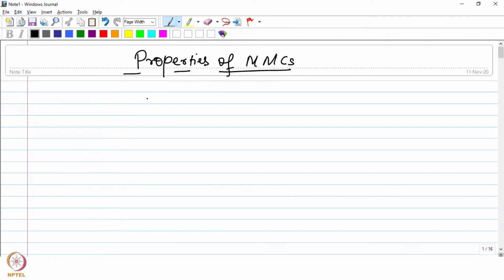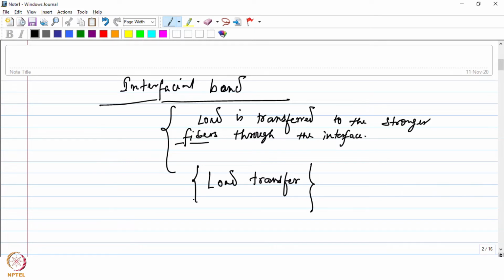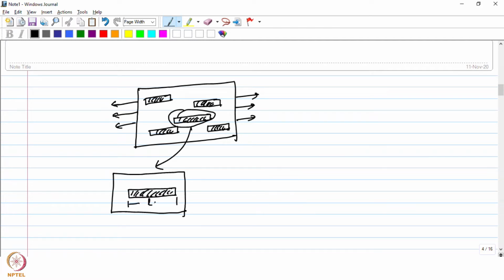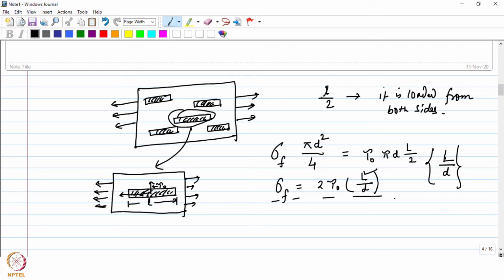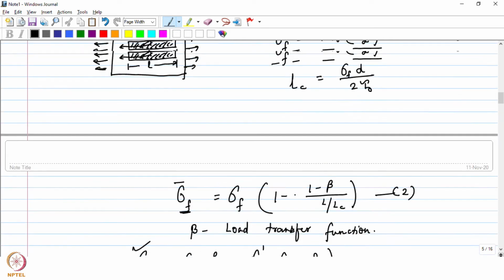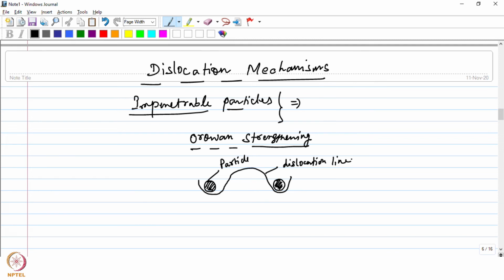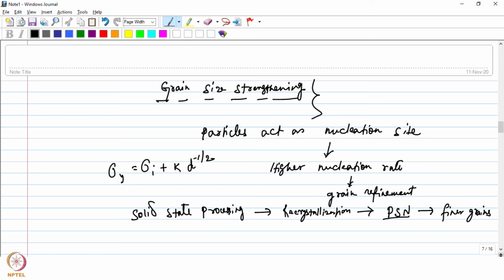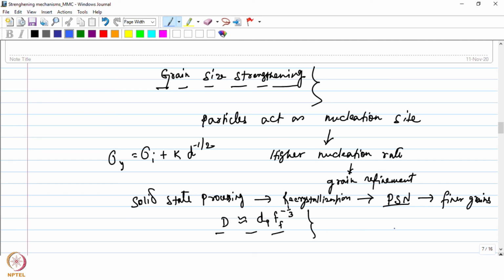#49 Strengthening Mechanism in MMCs | Part 1 | Aluminium based Alloys & Metal Matrix Composites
This lecture delves into the strengthening mechanisms in MMCs, starting with the shear lag theory, which describes the load transfer process from the weaker matrix to the stronger reinforcement phase. It emphasizes the role of interfacial bonding in effective load transfer.